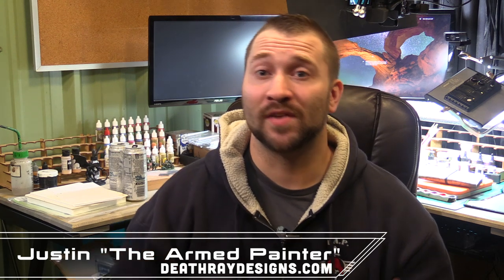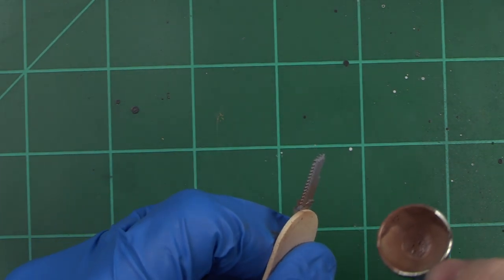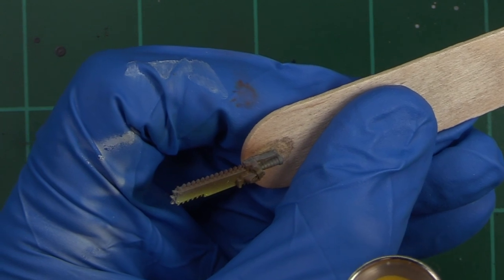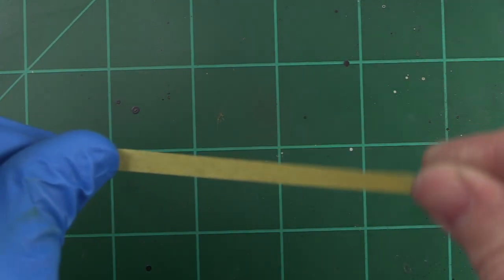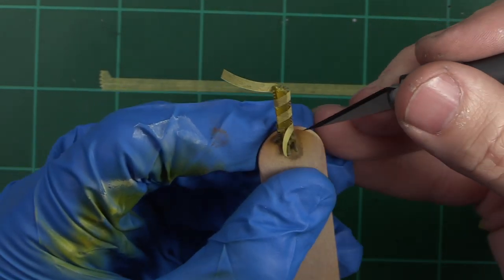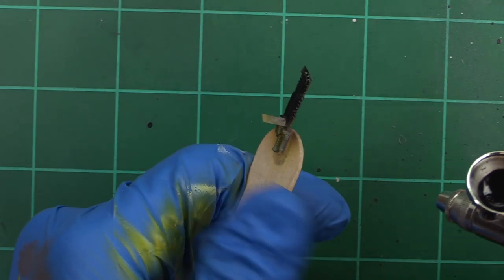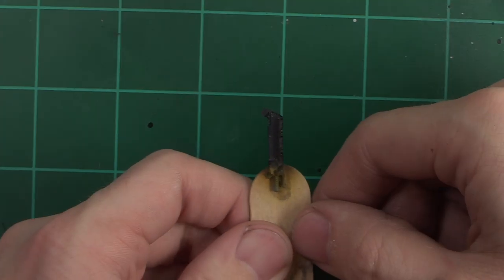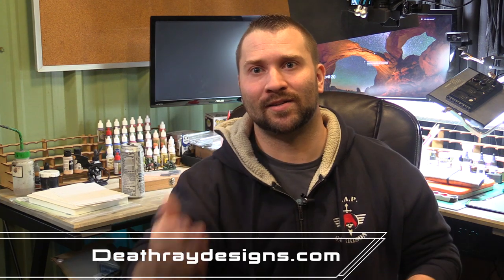The Armed Painter Tutorials: Hazard Stripes (chainsword) - Episode 4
Tune in today as Justin "The Armed Painter" explains an how to easily approach painting hazard stripes for your miniatures.

If there is anything we can do to improve and/or if you have any suggestions or ideas for future content/tutorials please sound off below.

Be sure to share your hobby photos with use over in our Facebook group:

Want to hang out with Justin while he paints live?
Twitch.tv/AMPServices